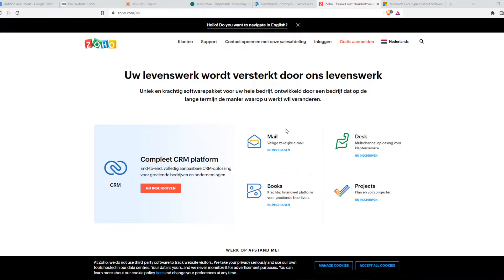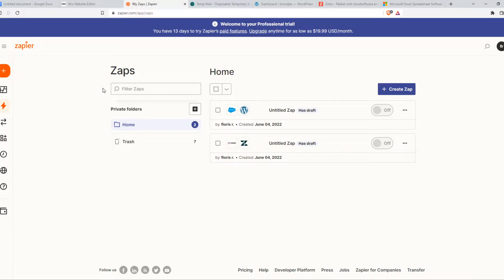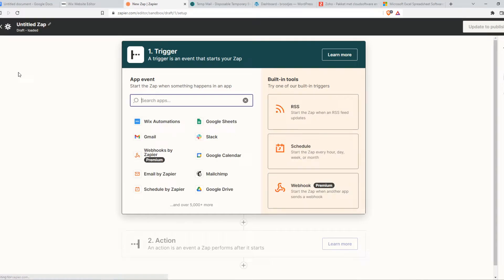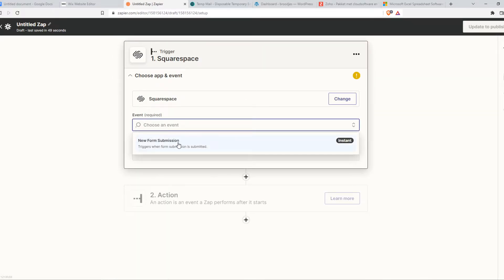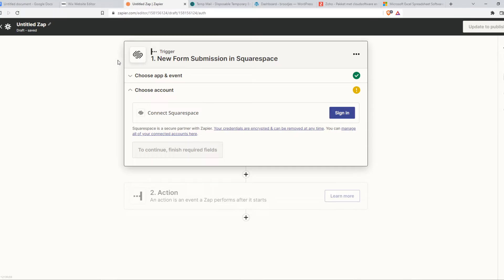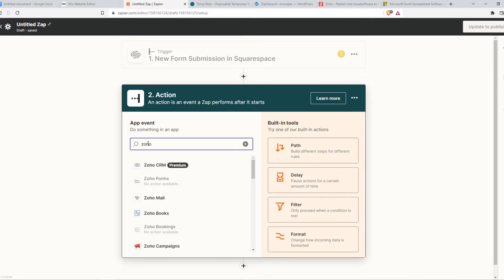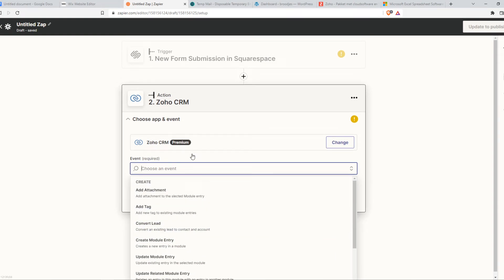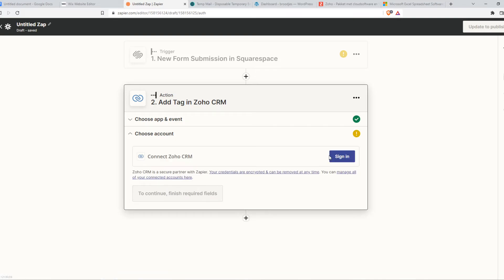How to Integrate Zoho with Squarespace (Easy 2022)